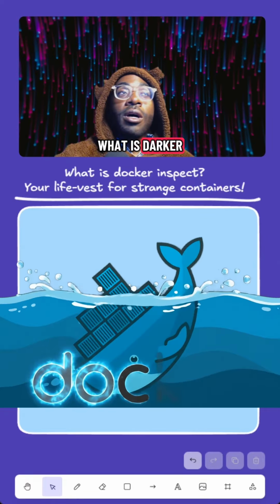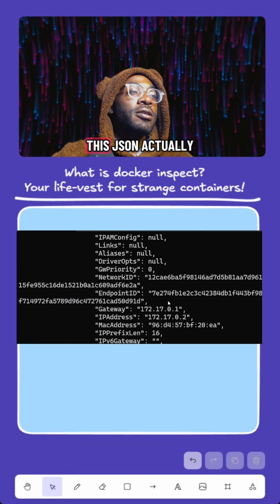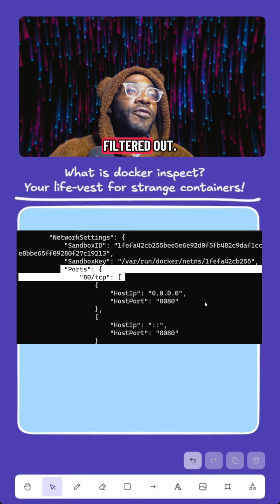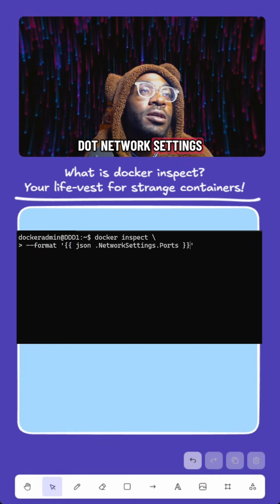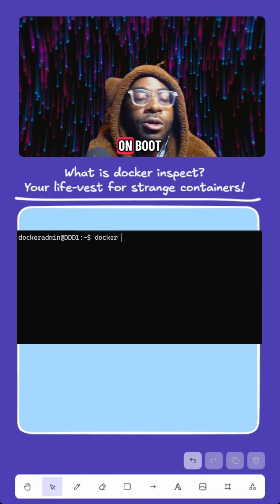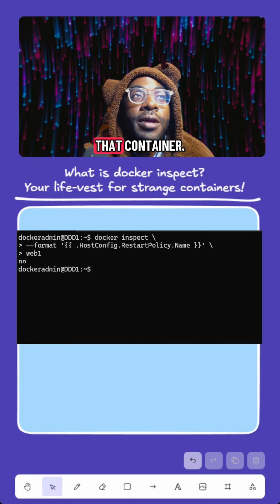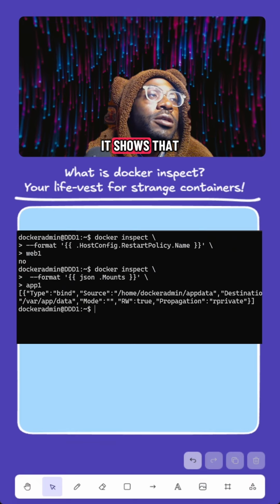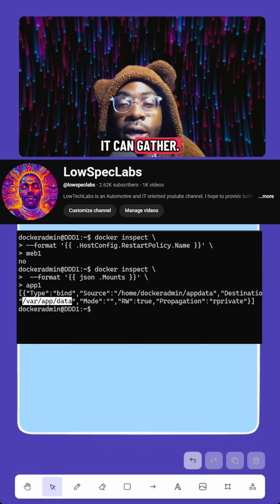Linux short - What is docker inspect?!